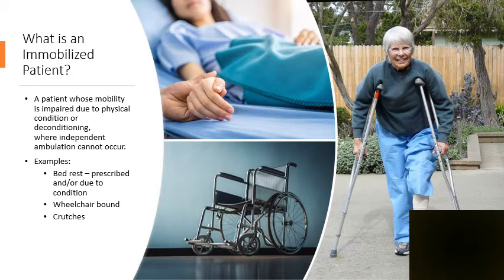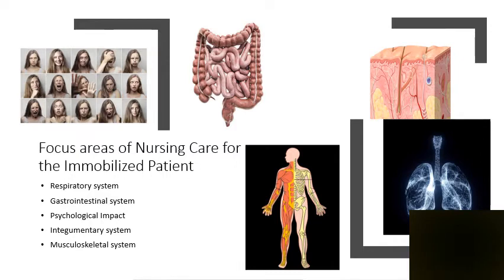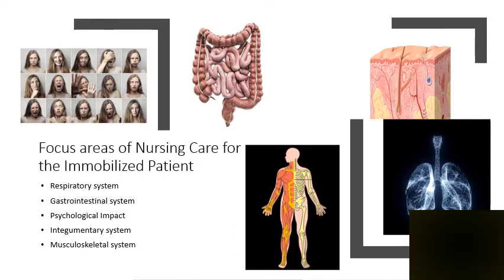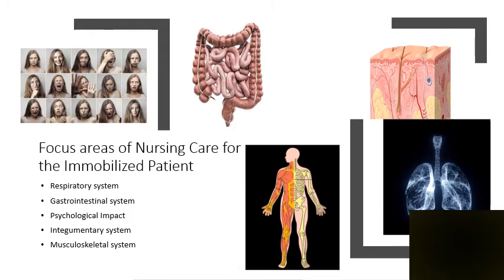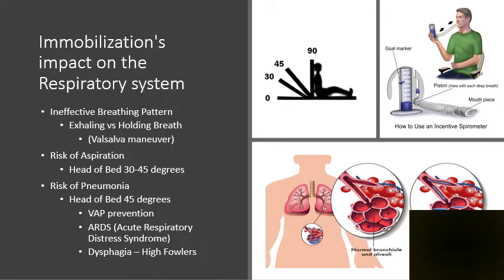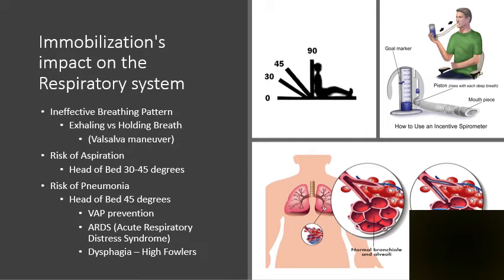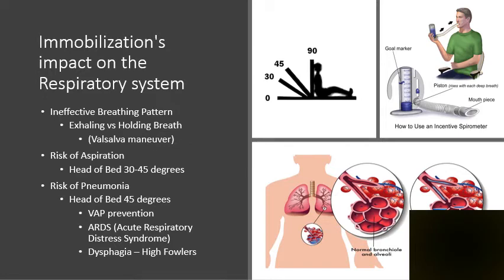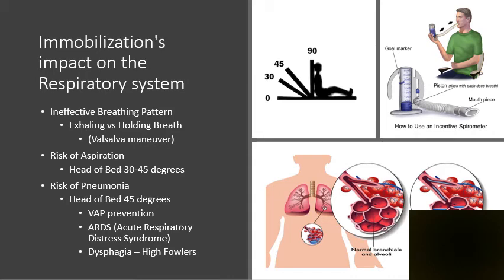Nursing Process for the Care of the Immobilized Patient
PowerPoint intro video from Lecture